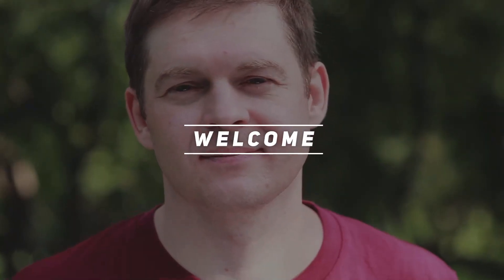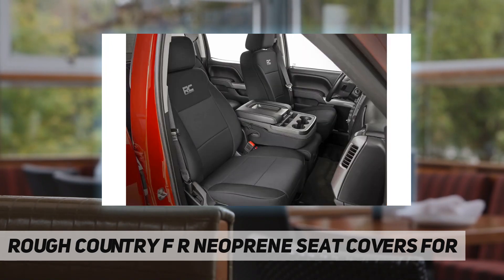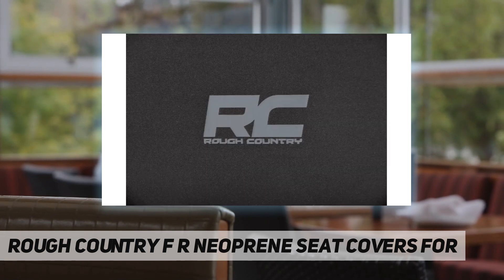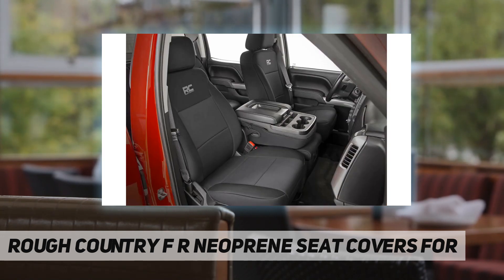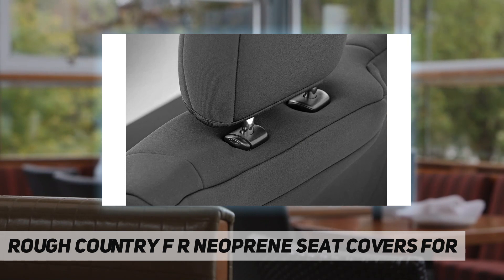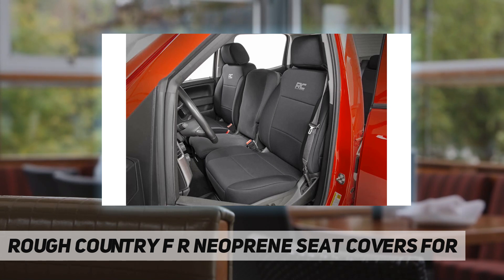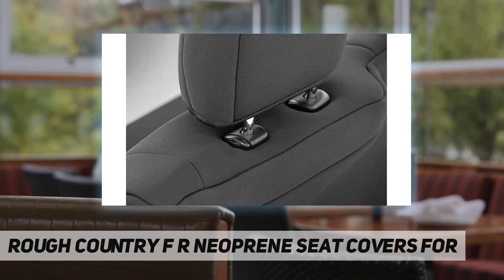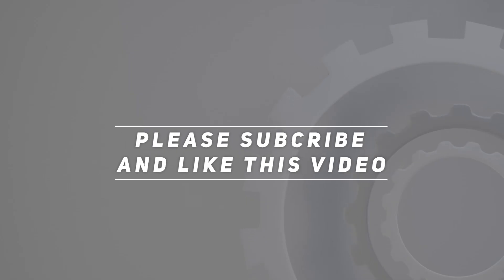Rough Country F&R Neoprene Seat Covers for - Review 2023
Rough Country F&R Neoprene Seat Covers for - 2023